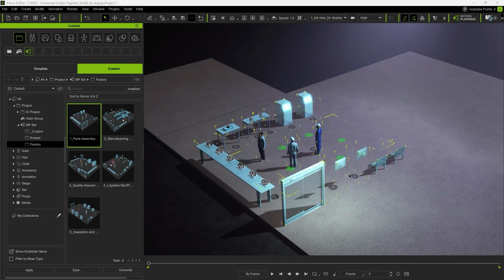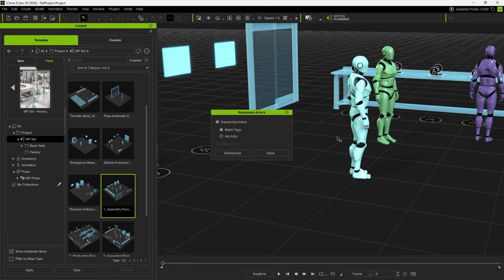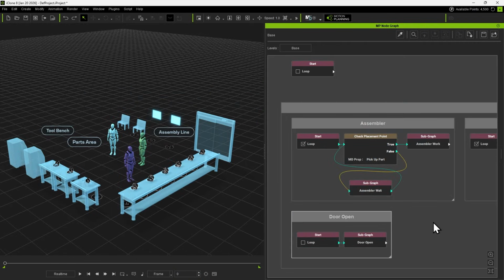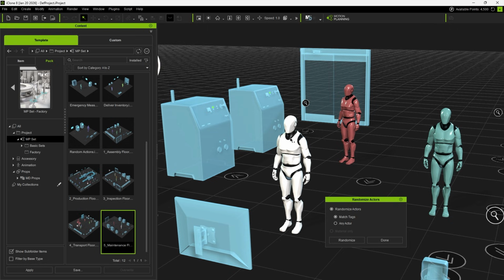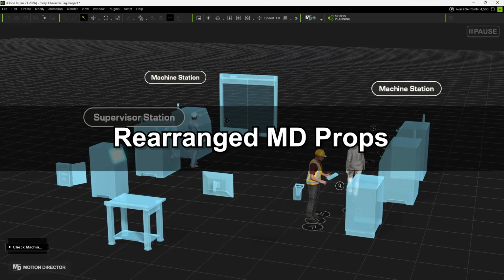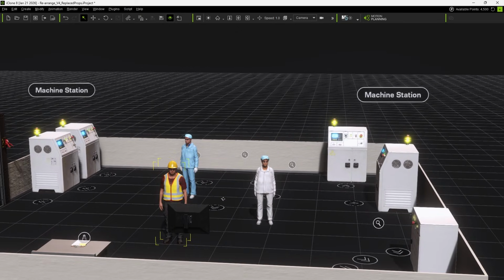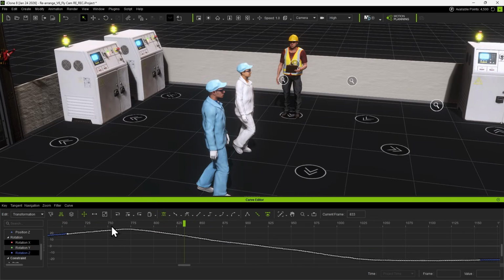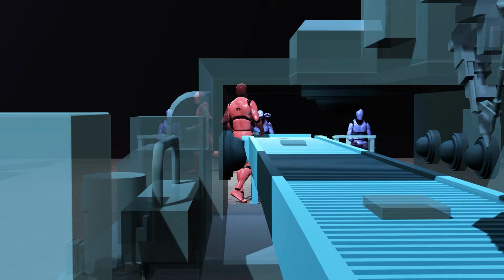Getting Started with Motion Planning | iClone 8 Tutorial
In this tutorial, we introduce the powerful Motion Planning plugin in iClone 8.7.
Built on Motion Director technology, this system leverages instructional node graphs running in the background to simulate realistic human–machine interactions. By combining intuitive logic control with scalable simulation workflows, Motion Planning enables the creation of real-world scenarios for digital twins, operational planning, and large-scale data generation.

00:24 Plugin Installation
00:38 Motion Planning Basics
02:57 MP vs. Motion Director
05:28 Swap Character with Tags
07:50 Rearranged MD Props
08:58 Props Replacement
09:36 Fly Cam System
12:38 Saving MP Set